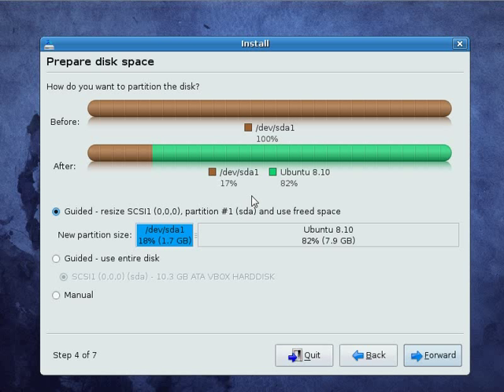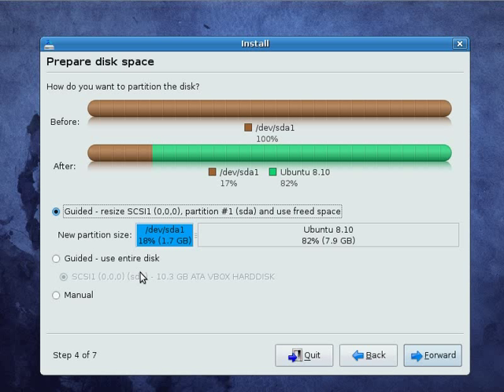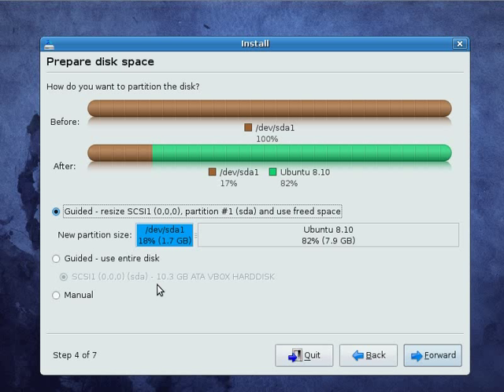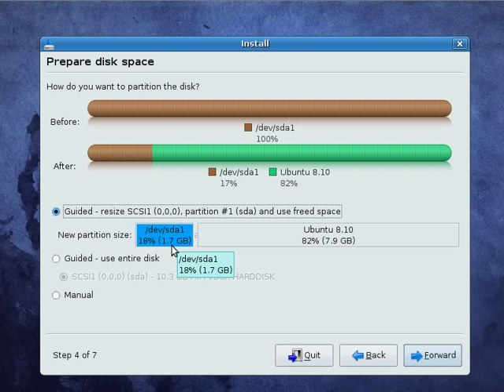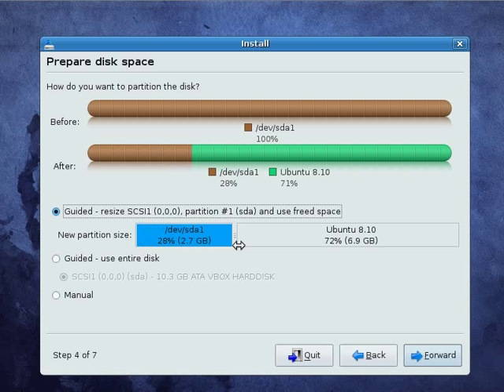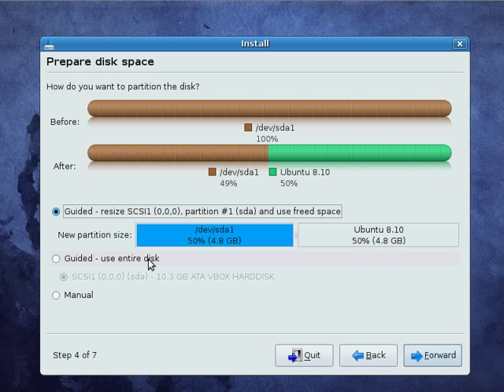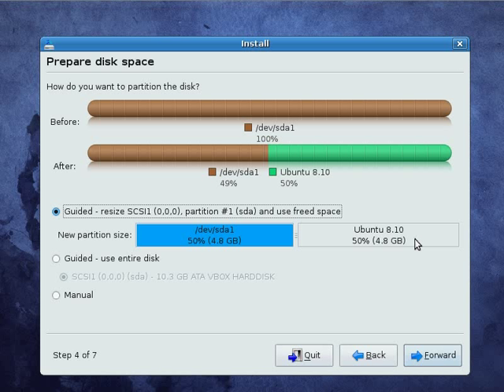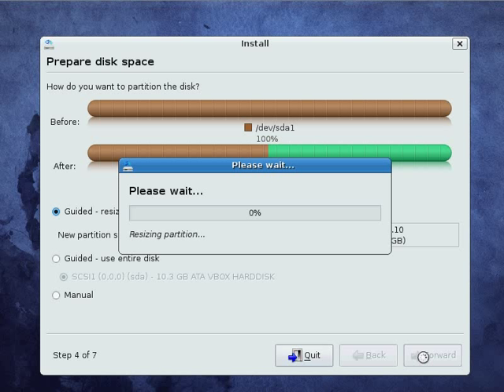Ultimate Linux Newbie Guide Tutorial - How to install Linux (Ubuntu) 4/5